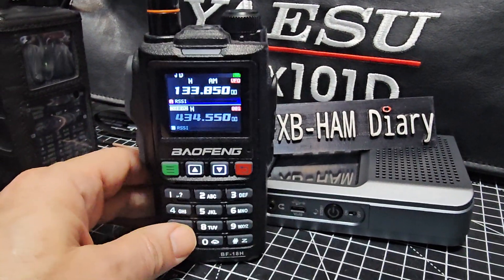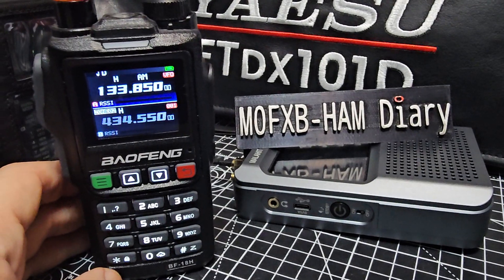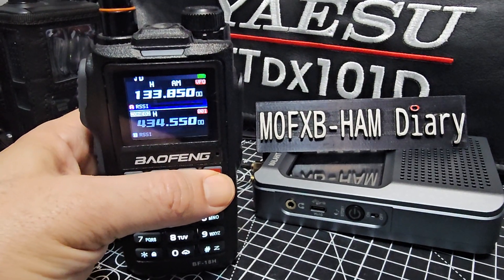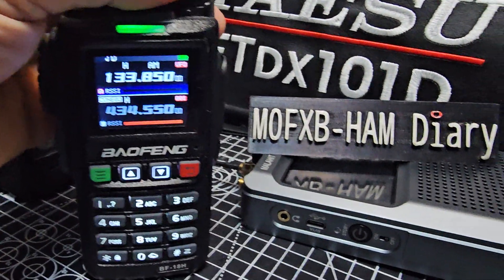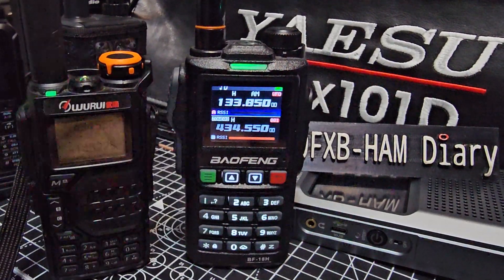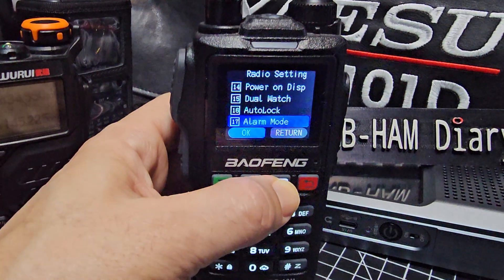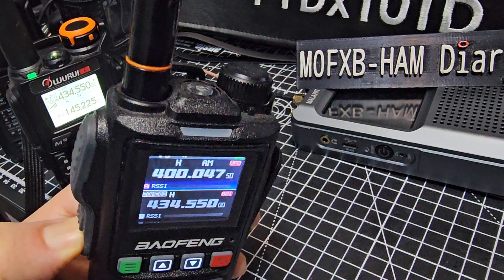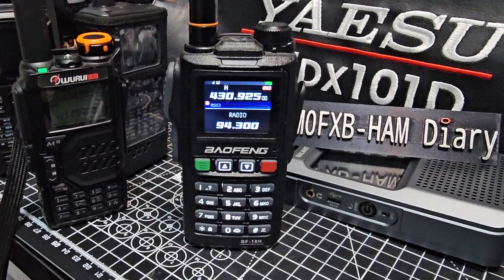BAOFENG UV-18H -Weather , Airband , Ham Bands ,GMRS,PMR